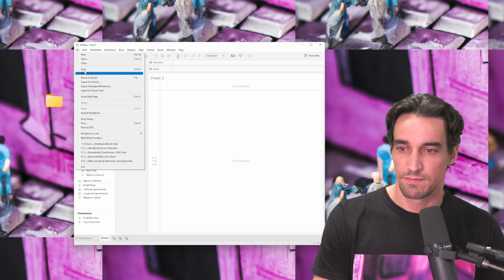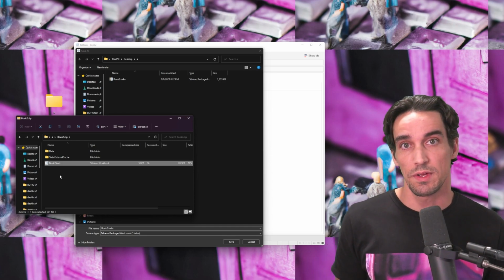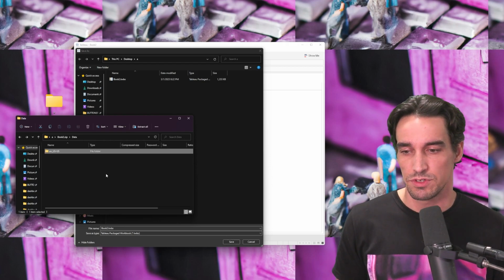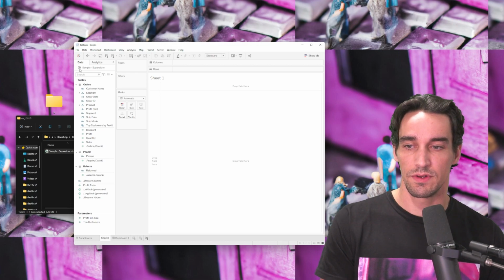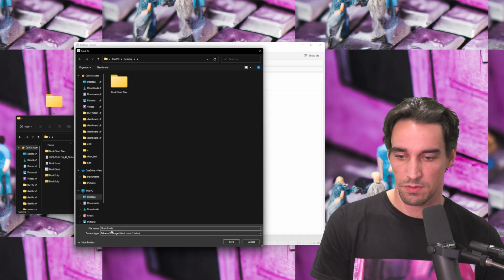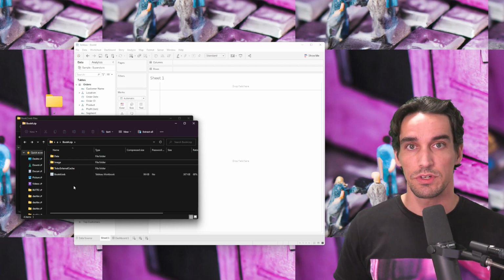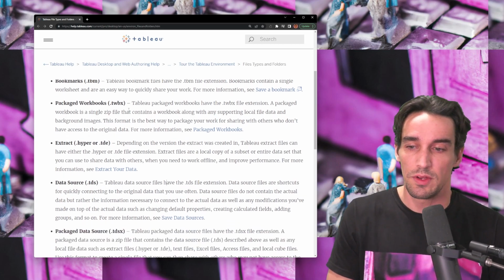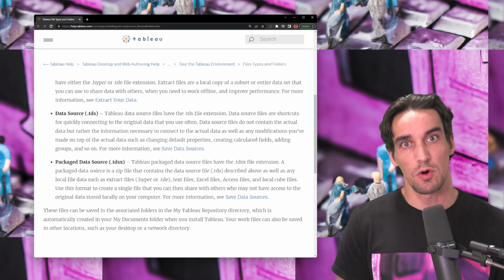File Types and Folders Structures - Tableau Desktop Starter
File Types and Folders Structures in Tableau Desktop Understand each file type, how they relate to Tableau Desktop, and how the folder structures can be utilized to your advantage. If you're eager to understand what File types Tableau Desktop uses on average, and how to hack into those files, this is the Tableau Desktop Training Tutorial for you! Join us as we discuss .twb, .twbx, .tds, and more.

Have you ever wondered about accessing Tableau Desktop's code? That's XML! If you're familiar with scripting languages like Python, you can quickly and easily edit the backend of Tableau Desktop, which means finding and replacing XML. In this video we discuss how to access the code in Tableau Desktop so that you can start iterating success across 1 or thousands of dashboards.

From replacing SQL in the XML to editing sheet names in your workbook, you can now quickly and efficiently access these pieces by watching this training. If you're not familiar with scripting and still need to access the image or data files in Tableau Desktop, this video is the right direction for learning how to do it yourself!